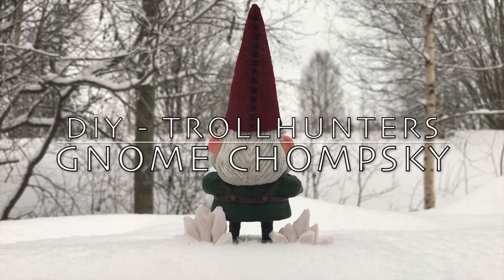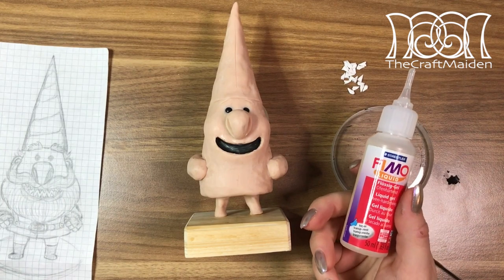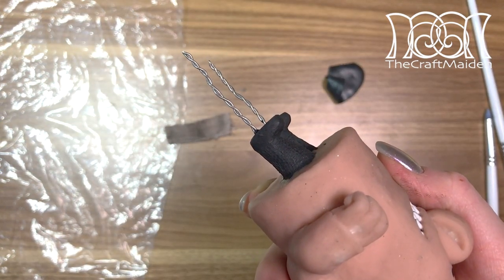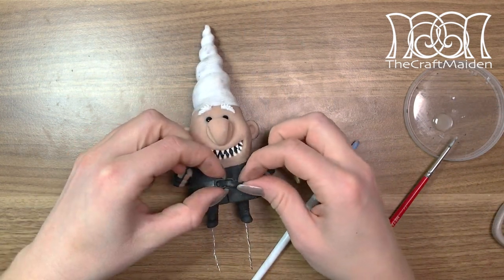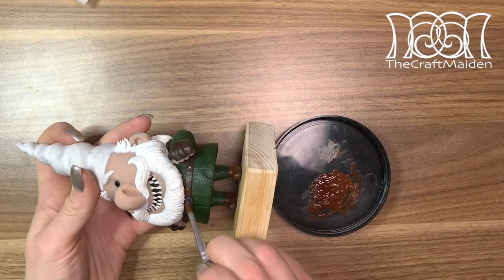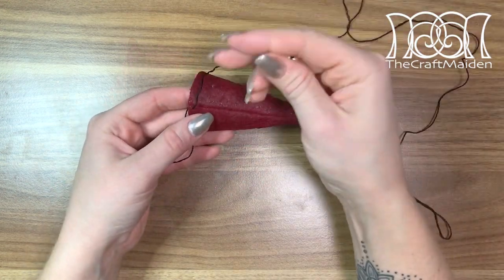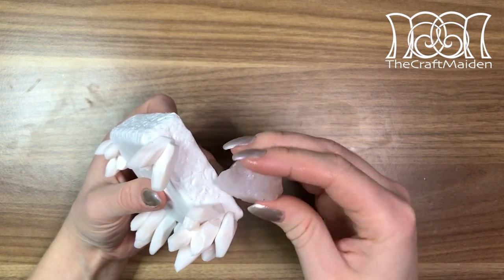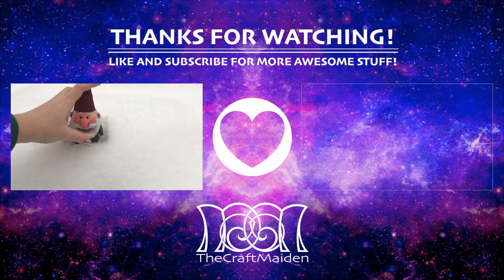Gnome Chompsky - DIY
I've been watching Trollhunters for some time now, and I fell in love with this little fella, Gnome Chompsky! I still have some episodes left on season 2. Now I will spend my time watching the rest :D
Hope you enjoy this video! :D

Things you need:

Template
Wood base
Wire
Drill
Aluminumfoil
Super Sculpey
Black Fimo
White Fimo
Liquid fimo
Black beads
Sculptingtools silicone, metal what ever you have at hand :D
Paintbrush, a varety of sizes
Acrylic paint, green, black, brown, yellow, red, white, silver, gold, blue
Piece of fabric, I used linnen
Scissor
Felt, red, white (or whathever colour you want :)
Scalpel
Cat, not necessary, just for cuddleing :3
Oven
Warnisches, glossy, satin and matte
Ruler
Pins
Pliers and nippers
Water
Super glue
Hot glue
School glue
Needle
Black thread
Rolling pin